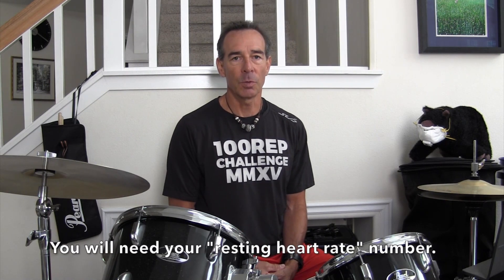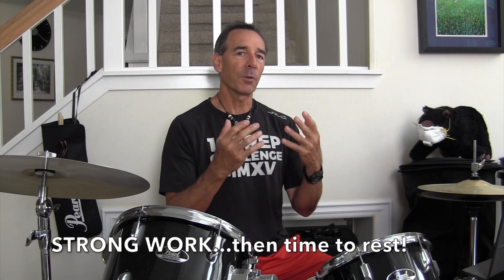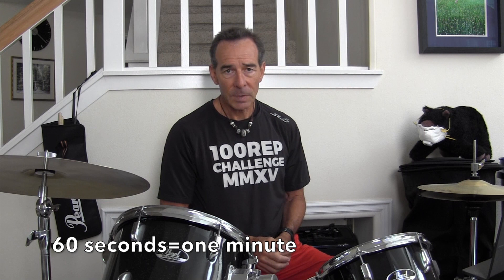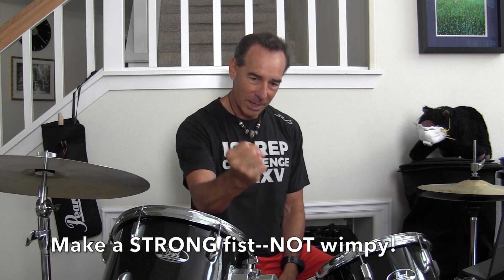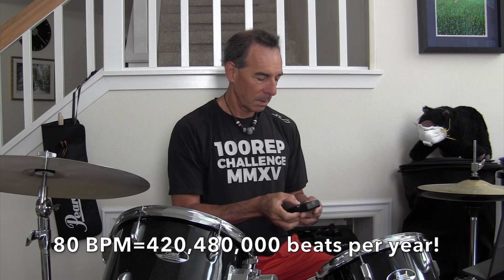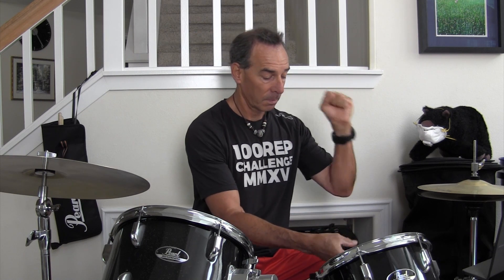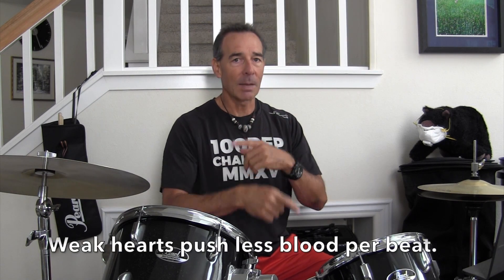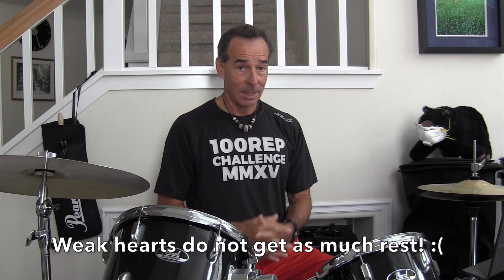PE 101: "Resting Heart Rate Activity"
Here's a fun activity that teaches an appreciation for how hard our hearts work each minute. To begin the activity, use my handout below to get your accurate resting heart rate. Once you have your average resting heart rate, find a free online metronome and set it to your exact resting beats per minute.

-Ron Jones, MS, Historical Kinesiologist, Physical & Health Educator